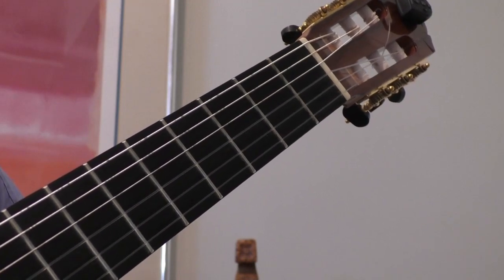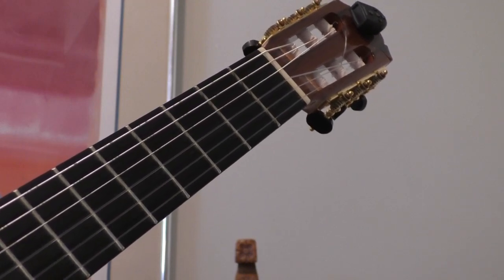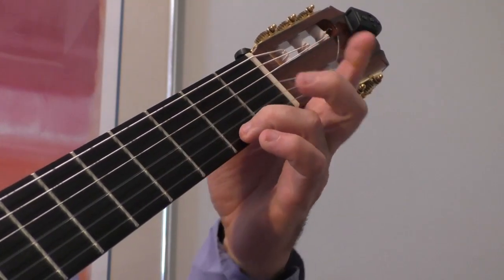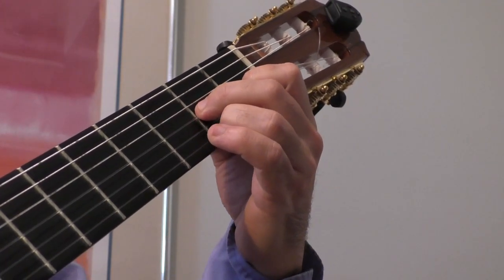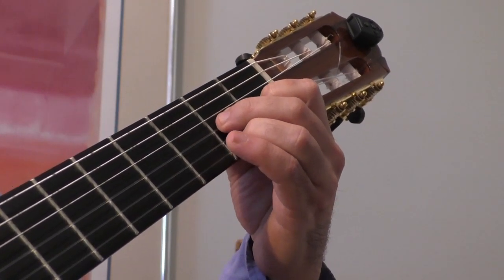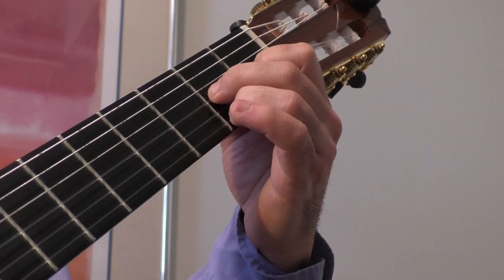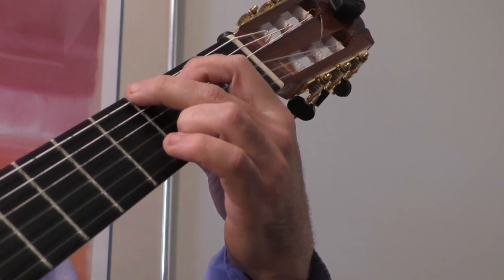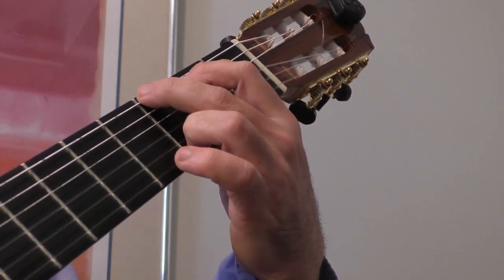Lesson 3.8 - Transition from D7 to G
In this video we work on the transition from D7 to G